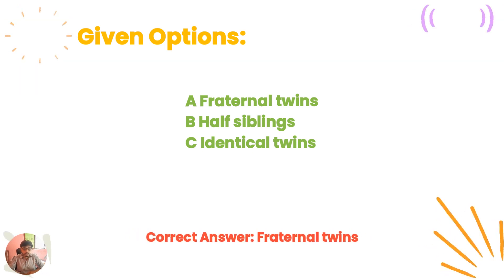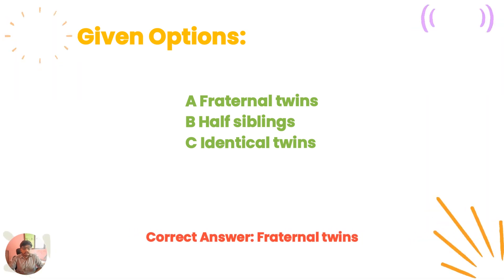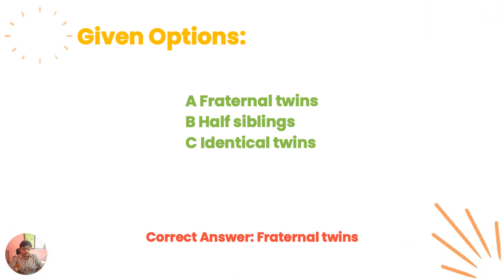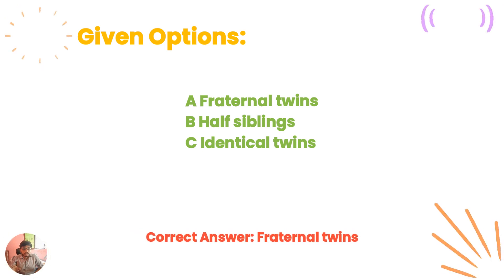Siblings produced during the same pregnancy but who came from separate eggs are called…